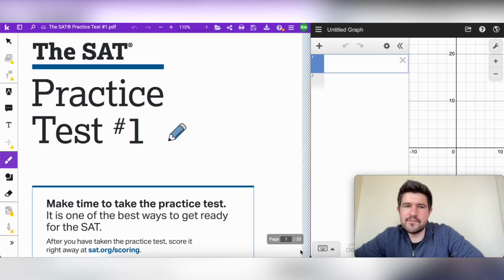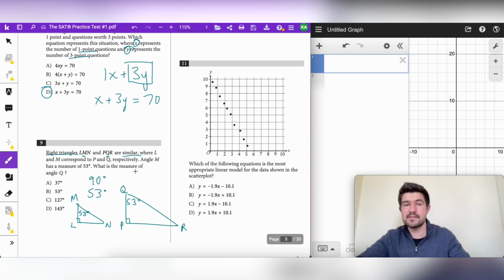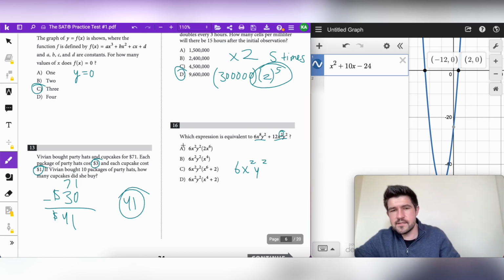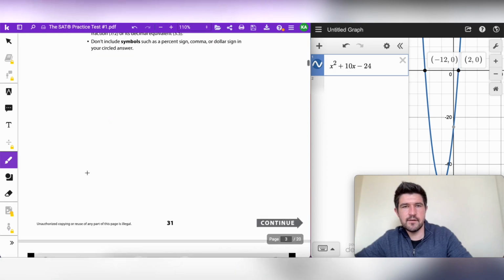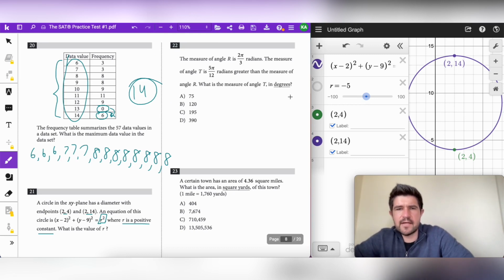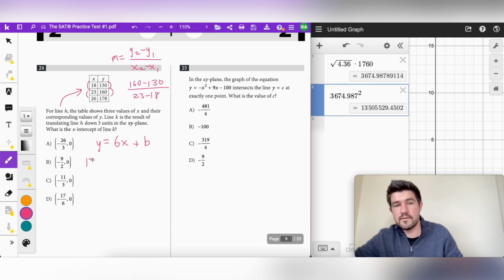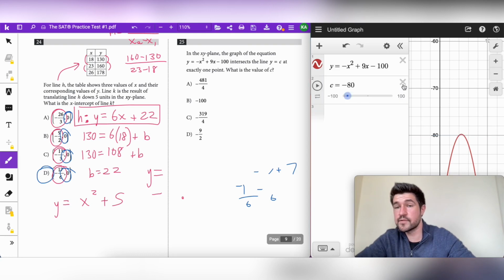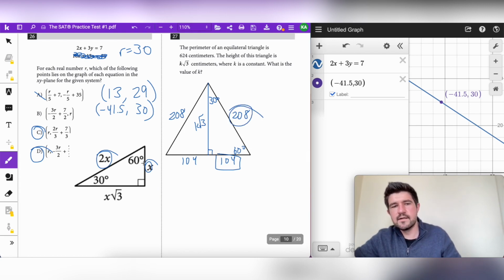Part 1: Perfect Score, Digital SAT Math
Watch me ace this digital SAT math module! Questions are from the first module of the College Board's new practice test 1 for the digital sat.